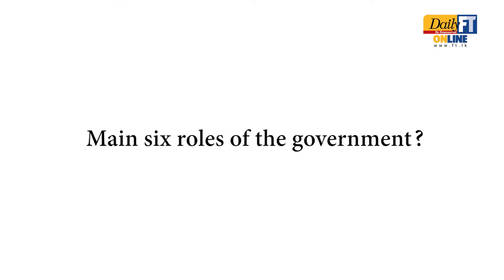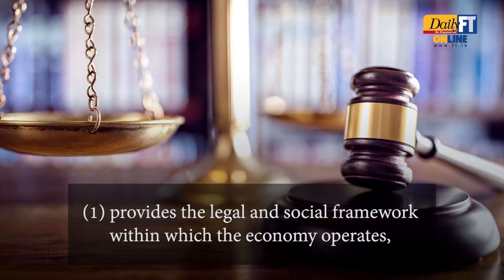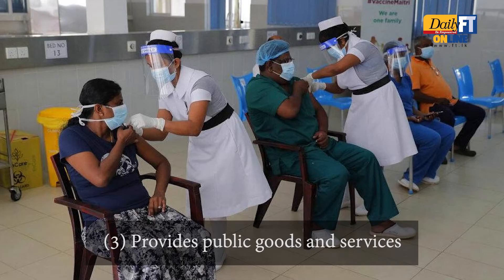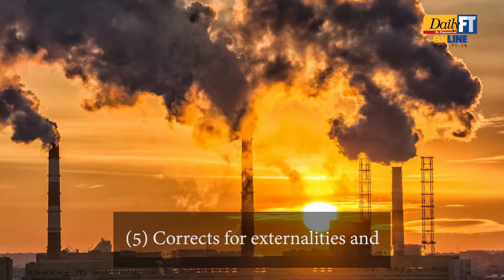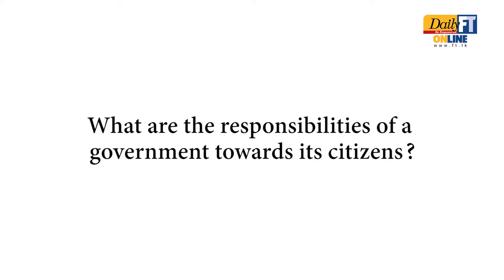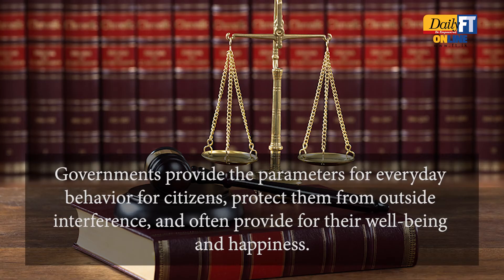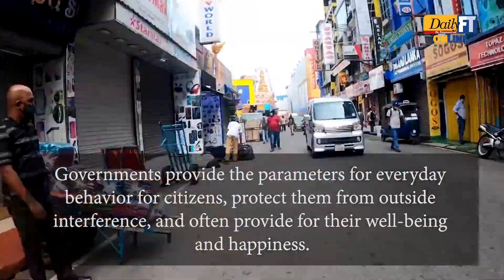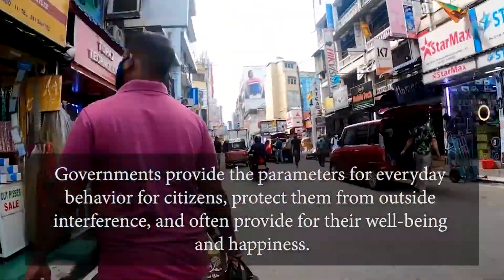Stay Informed Be Informed | The Role of a Government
Stay Informed Be Informed
"The Role of a Government"

The Daily FT is Sri Lanka’s first and only national daily business paper. With its value proposition “Be Empowered”, the Daily FT caters to the new economy of post-war Sri Lanka, with a sectoral focus as well as local and global politics, business, social issues, sports and lifestyle.